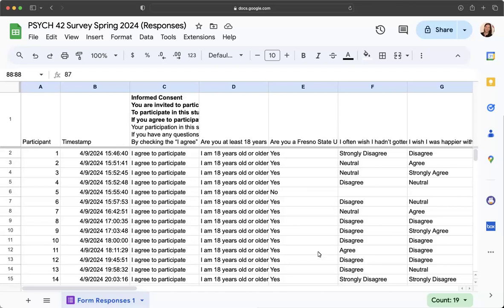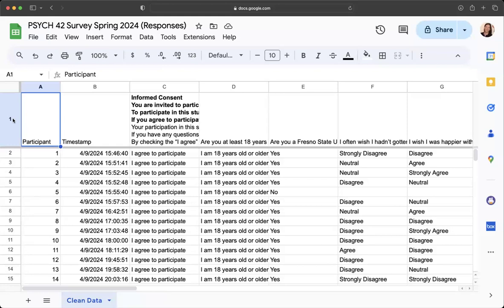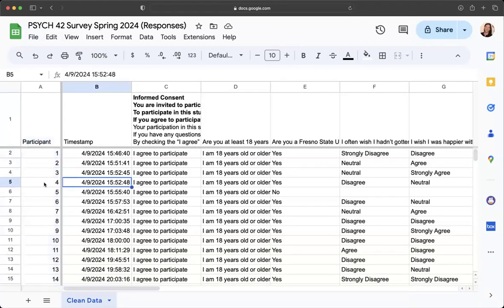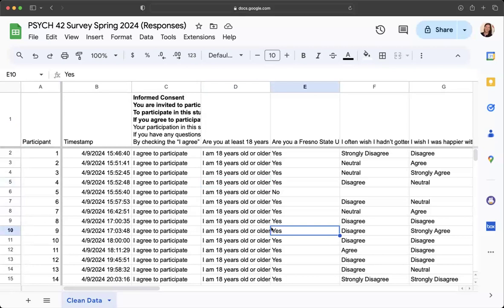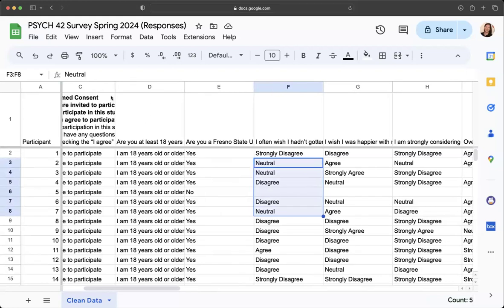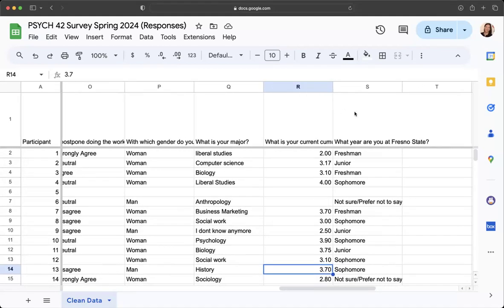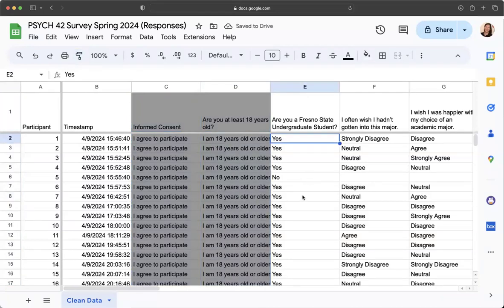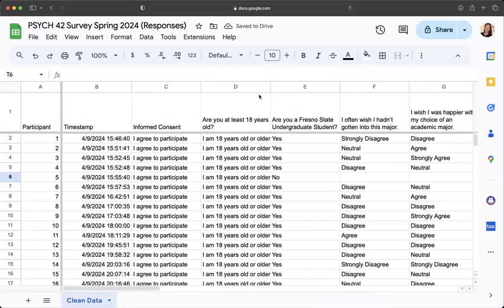Introduction to Sheets for the Final Project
This video introduces the basics of Google Sheets, including its similarities with Excel and key features such as duplicating and hiding sheets, freezing rows and columns, and managing data within cells. This also explains how to format text and numbers, and demonstrates how to use the format painter and create simple formulas.

This is intended as a reminder for Sheets basics or a guide if you miss lecture.